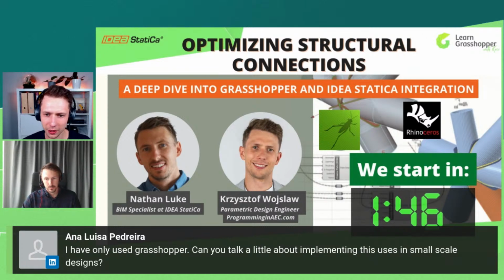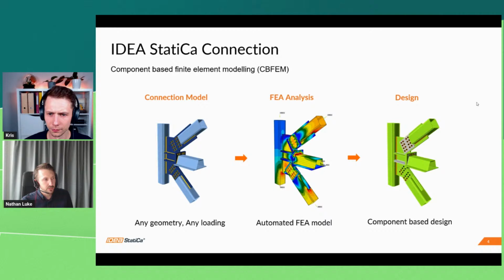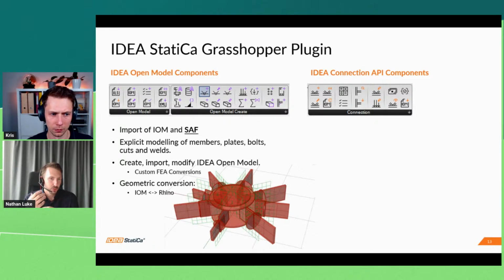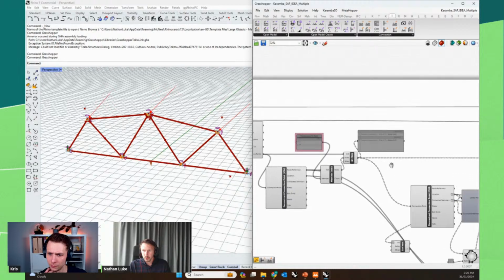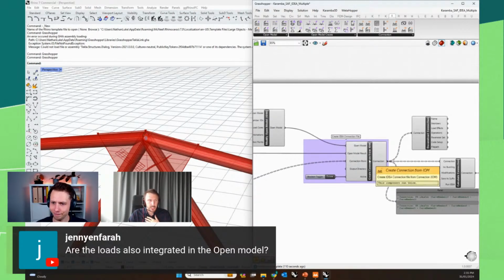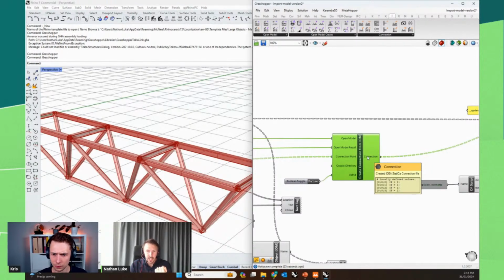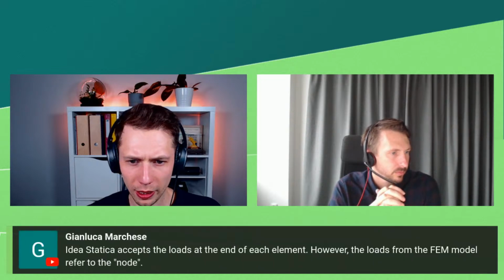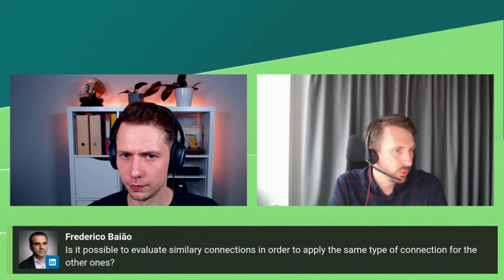OPTIMIZING STRUCTURAL CONNECTIONS: A Deep Dive into Grasshopper and IDEA StatiCa Integration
✔️Learn more about IDEA StatiCa and its use in structural analysis.
✔️See real projects where IDEA StatiCa and Grasshopper work together.

Here's a sneak peek into what we will discuss:
08:05 About Idea Statica
19:09 Idea Statica Grasshopper Pluggin
22:04 Idea Statica Grasshopper Installation
51:33 Q&A